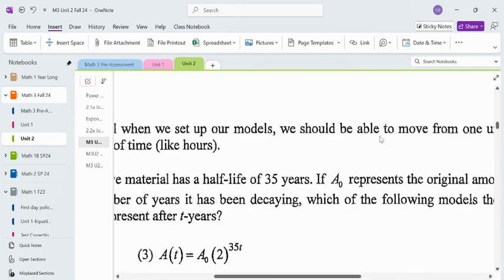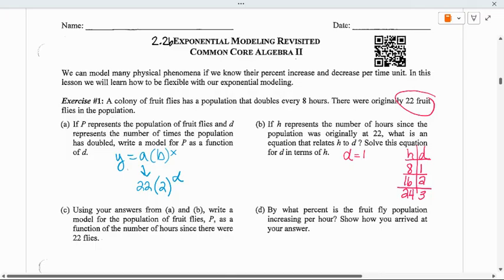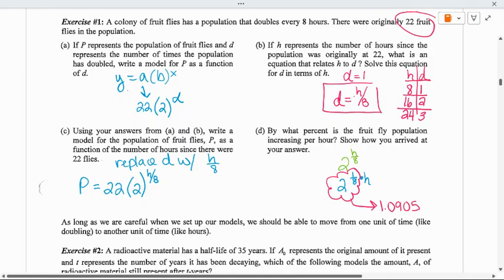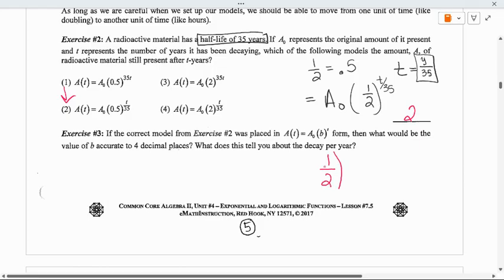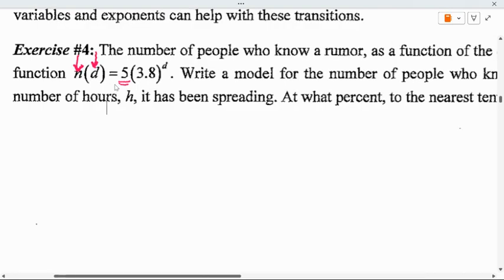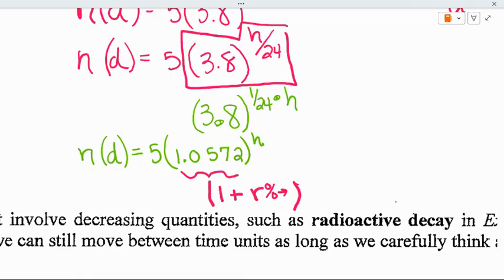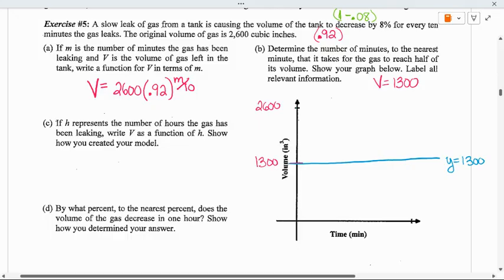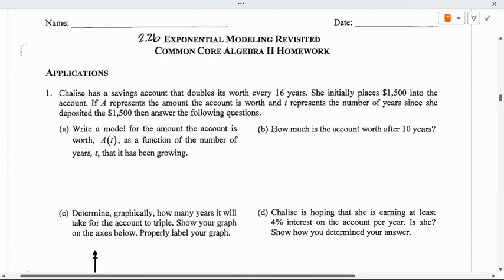2.2b More work with Exponential